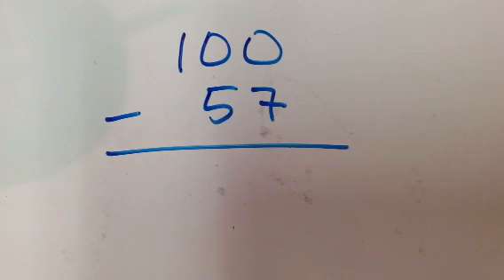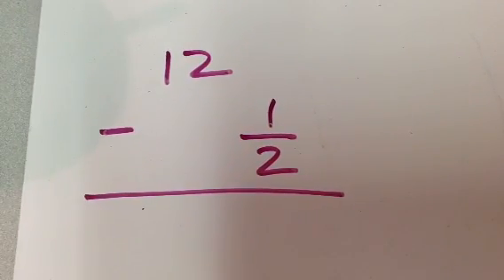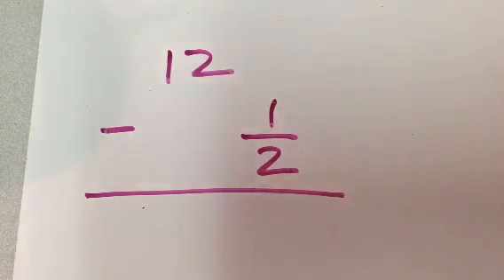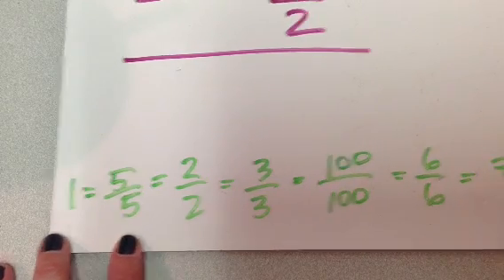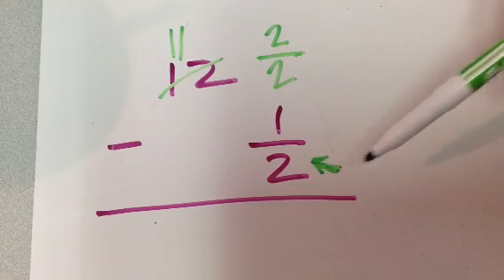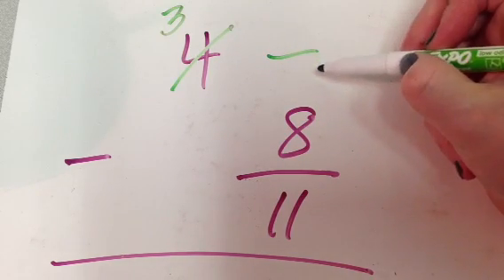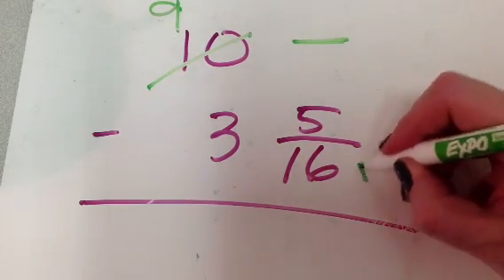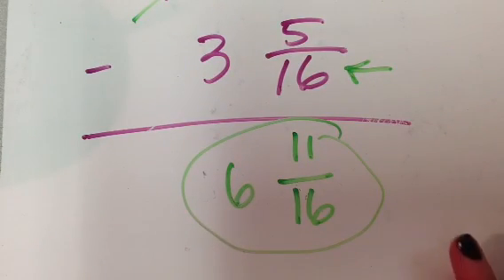Subtracting Fractions from Whole Numbers with BORROWING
Subtracting fractions is deceptively easy -- borrowing can get in the way and make it seem harder.  But, NO!  You can do this -- it's just a matter of knowing the process.